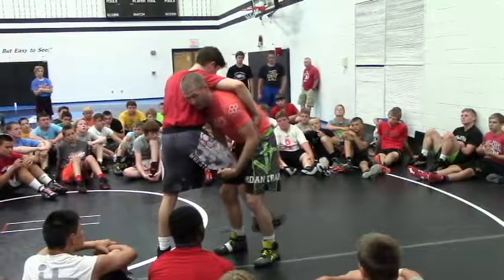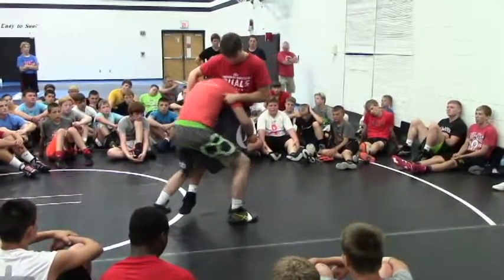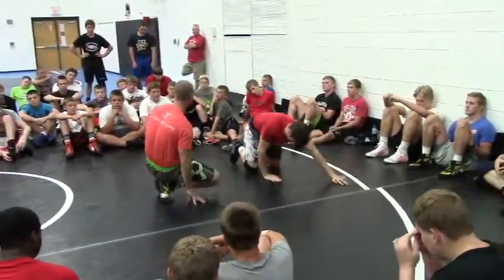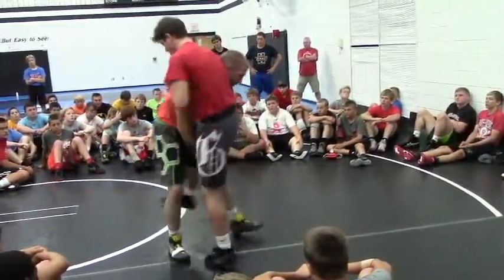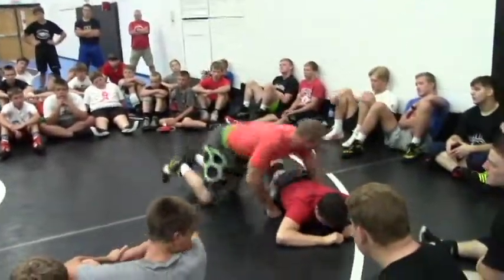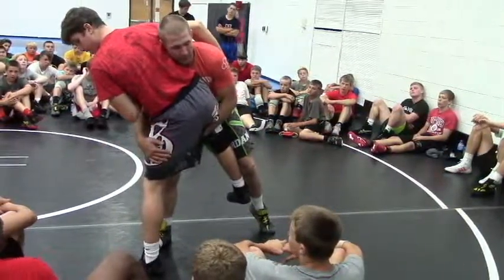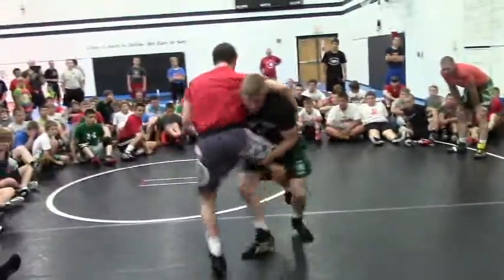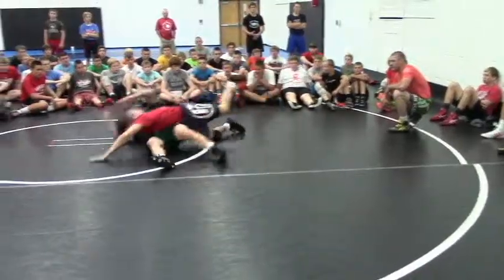Head Outside Single - Double Inside Tie - Fake Dump - Step Across (Wrestling Move)